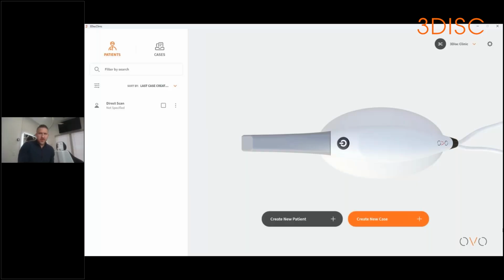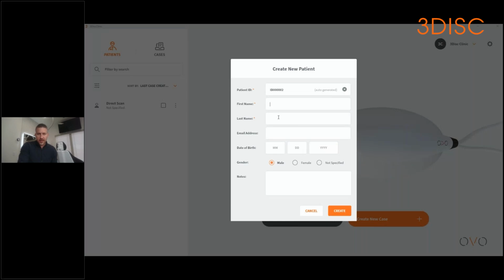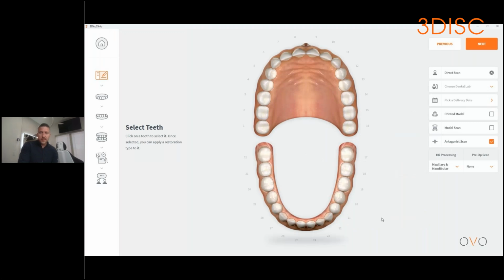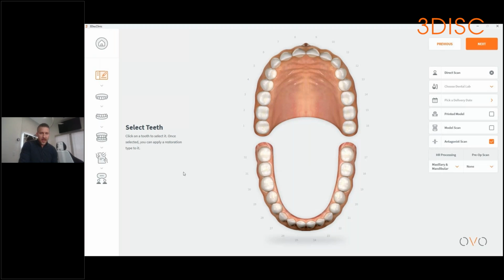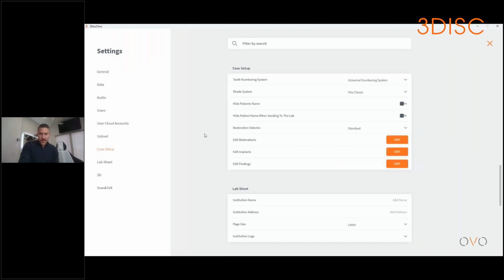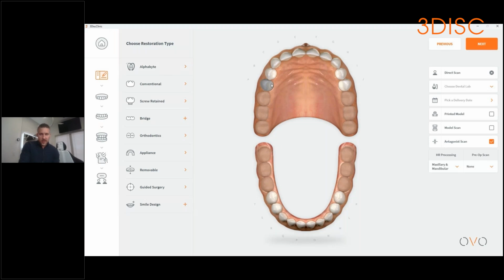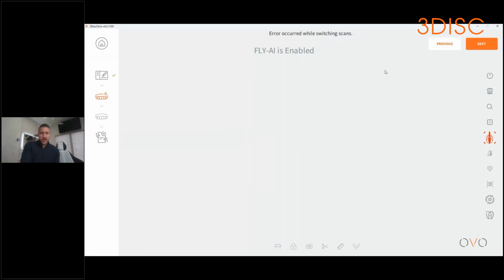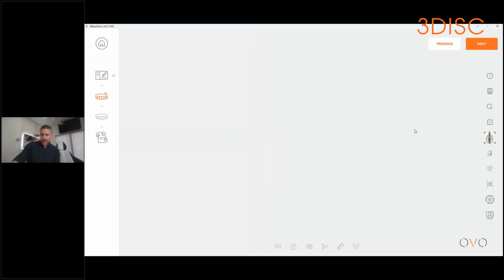3DISC Tutorial | How to get started with Alphabyte within 3DiscClinic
Alphabyte™ is a patented digital solution that provides real-time crown sizing information and tooth preparation guidance to ensure a fast, predictable, 21st century treatment process.

For the first time ever, modern esthetic alternatives can be accomplished as quickly and easily as traditional stainless steel crowns.